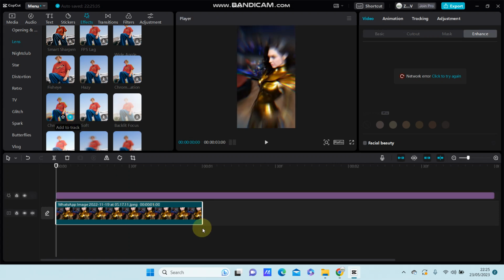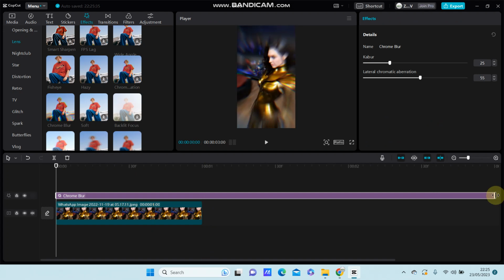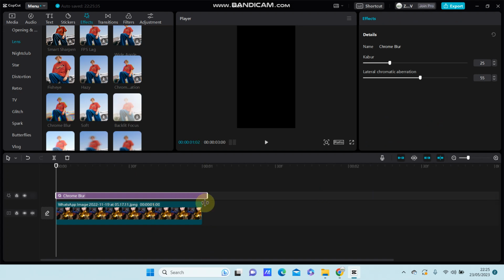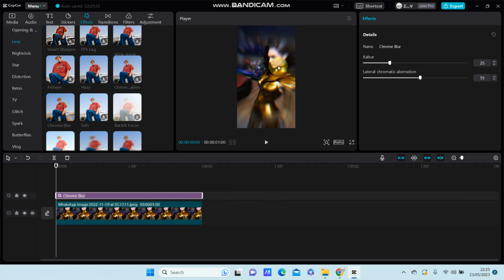CapCut PC Tutorial! How You Can Add Chrome Blur Effect in to Your Video in CapCut PC Easily?